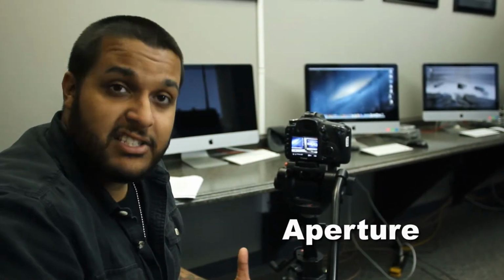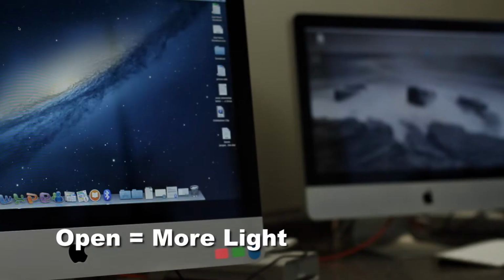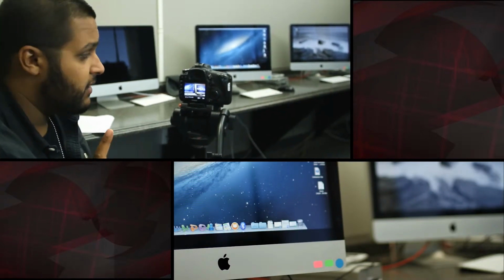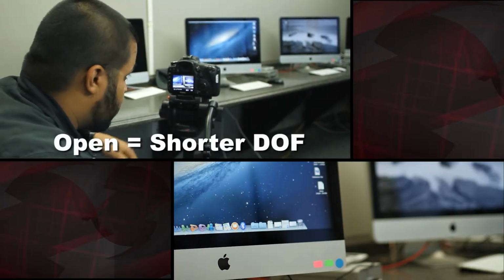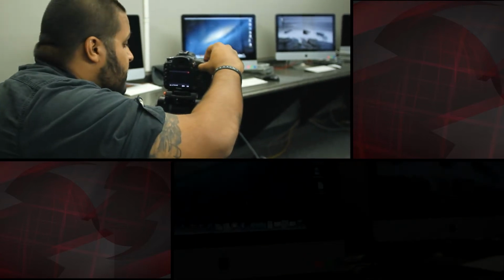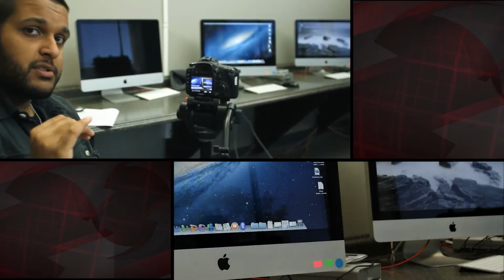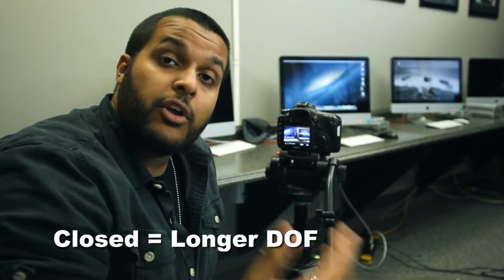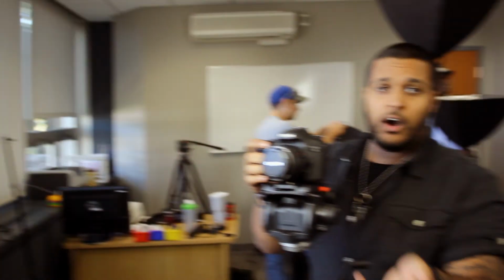Depth Of Field Tutorial